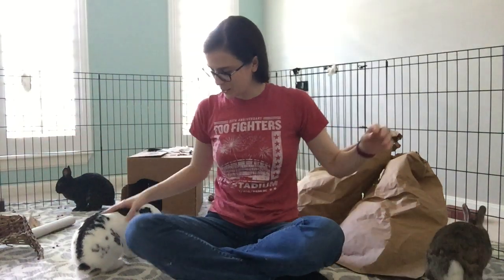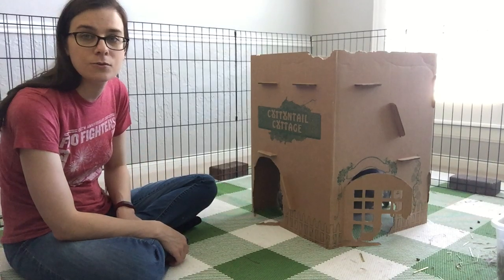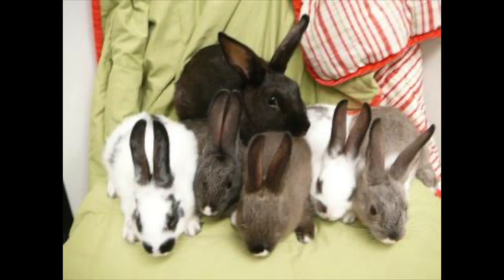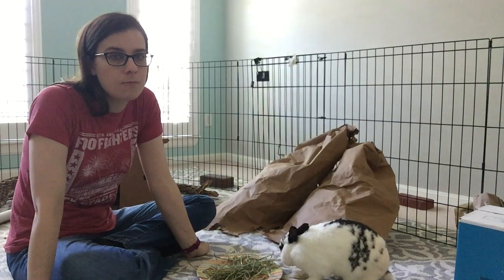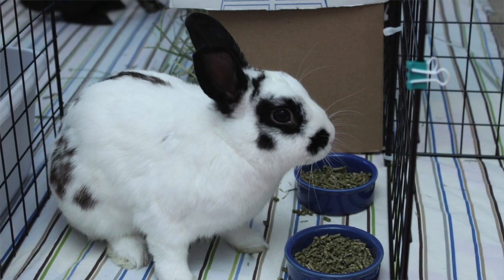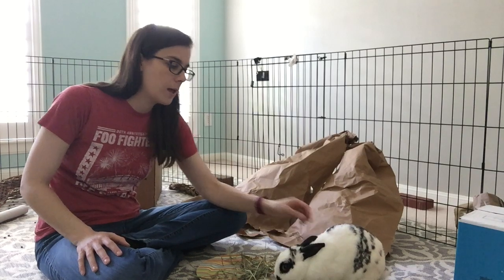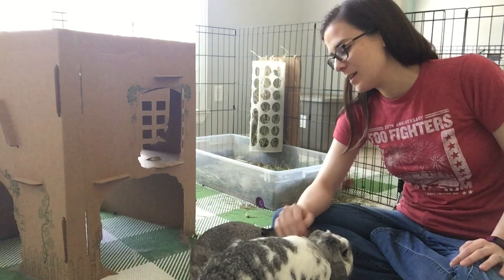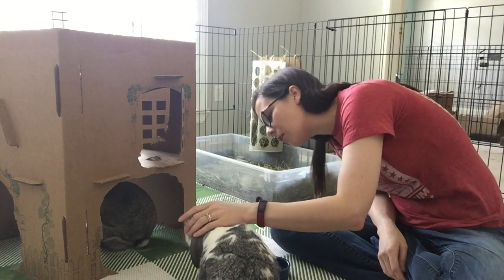SAY HELLO TO OUR BUNNIES! • Meredith E. Phillips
This is 100% a non-writing related video, but since I've been introducing myself as a "writer, reader, and bunny mama" and I thought it was time to let you see the bunny mama part of me :)  Today, I'm giving you a little background into why we ended up with bunnies and why we have five of them.  Yes...FIVE, haha!

If you have bunny-related questions, I'd be HAPPY to help or at least point you to where to find good information.  One great place to start is the House Rabbits Society I also mention the rabbit rescue organization, Friends of Rabbits, in the video.  They are a fantastic group located in Columbia, MD and Alexandria, VA, so if you are in the DC Metro area and are interested in adopting, please check them out!

For more writing content (and the occasional bunny picture), head over to my Instagram page!